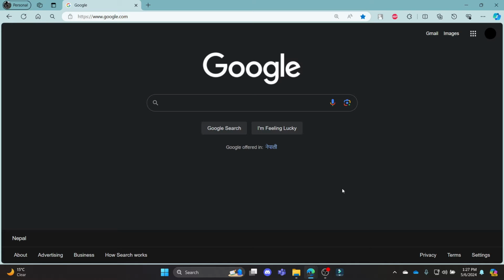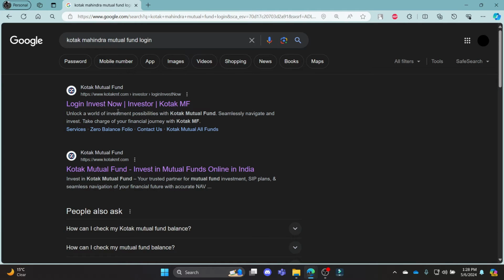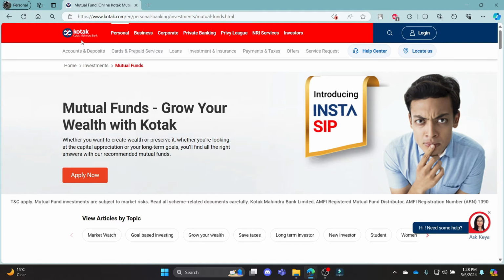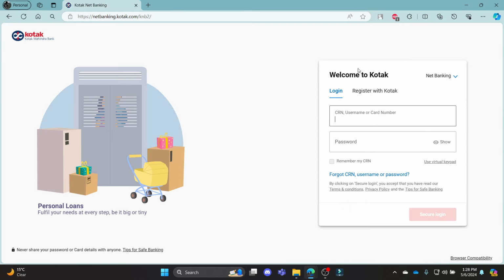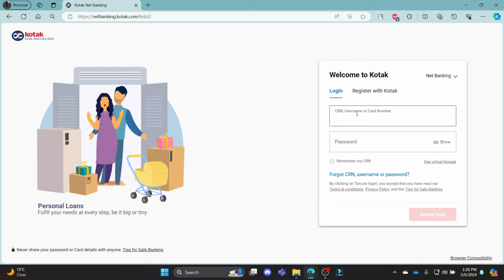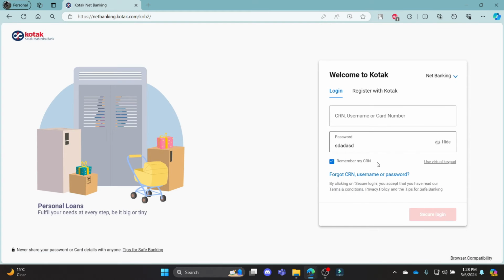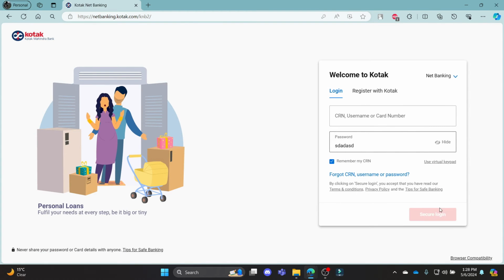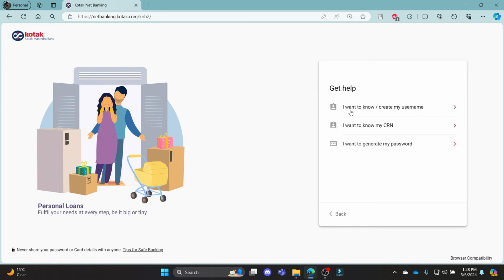How to Login Kotak Mahindra Mutual Fund Account 2024?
Welcome to our step-by-step tutorial on effortlessly logging into your Kotak Mahindra Mutual Fund account! Managing your investments has never been easier.
 In this comprehensive guide, we'll walk you through the simple process of accessing your account securely and conveniently. Whether you're a seasoned investor or new to mutual funds, we've got you covered.